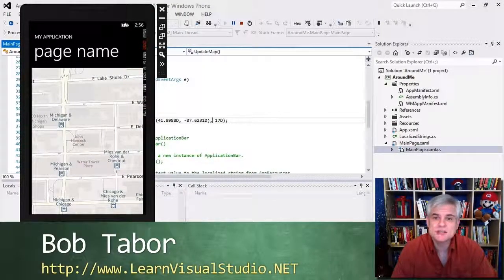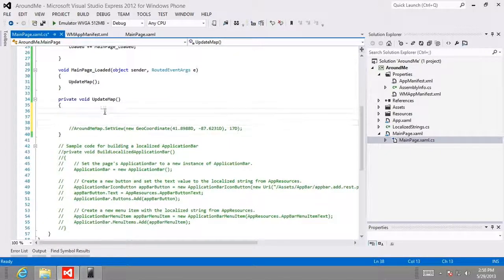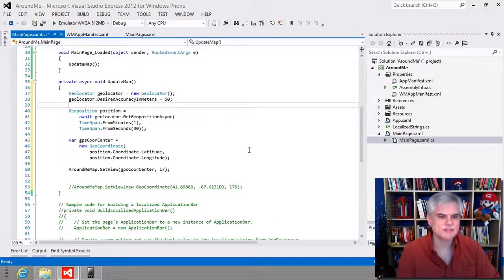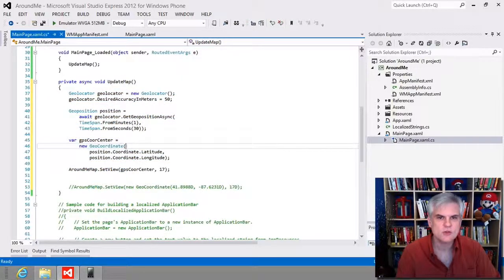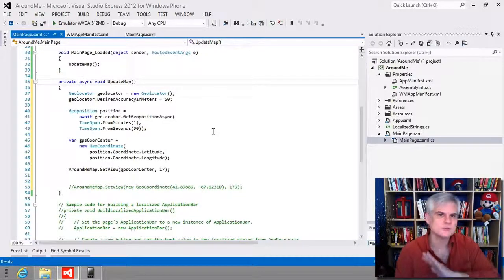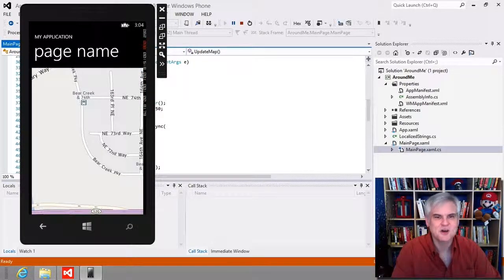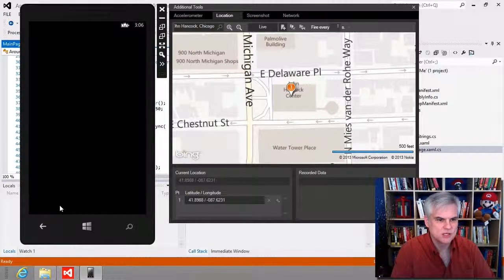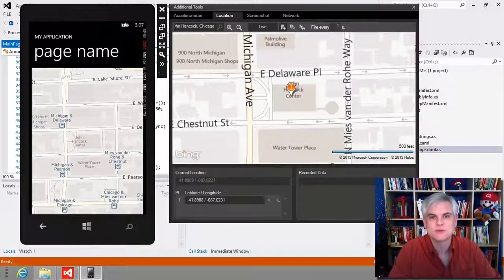Part25 Absolute Beginners Series For Windows Phone 8